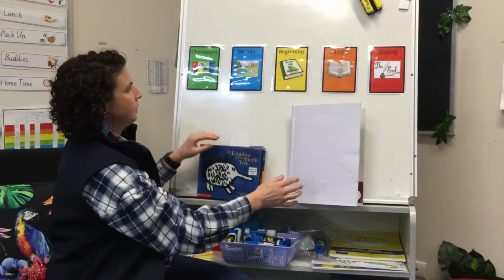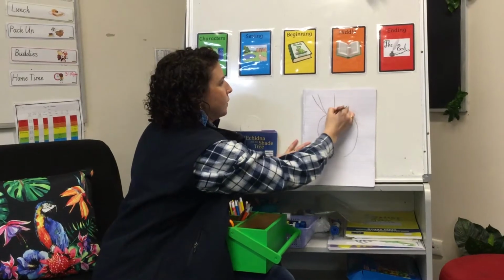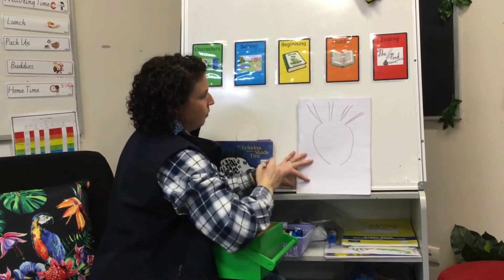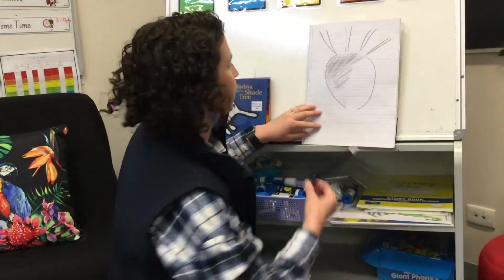Writing Thurs T3W2 Setting